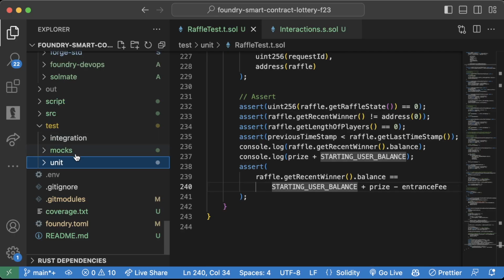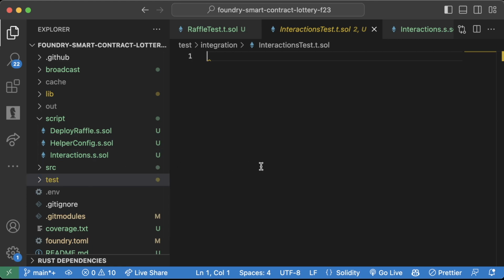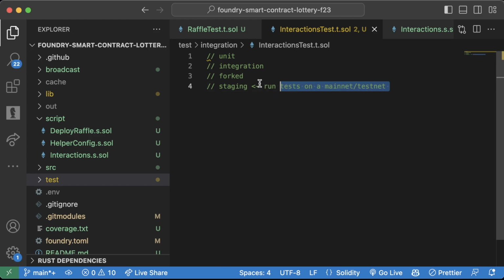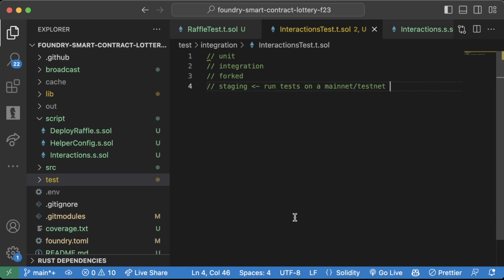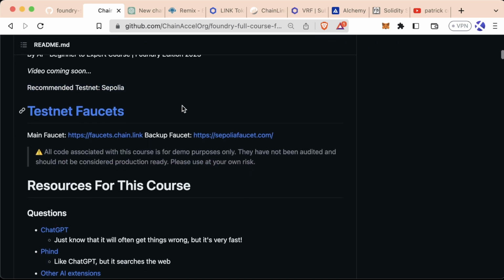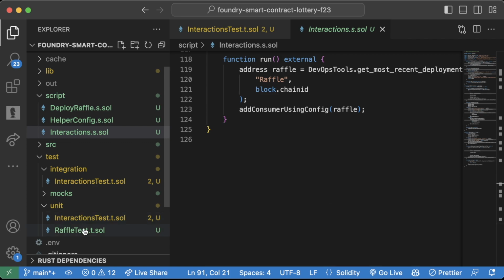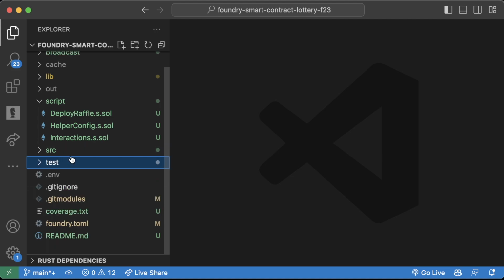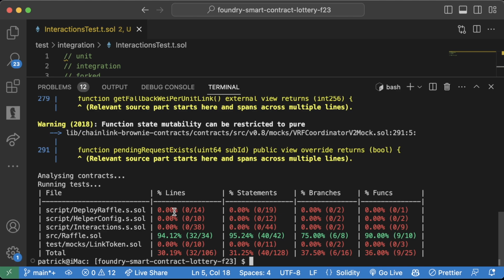Lesson 9 Part 32 | Integration tests - Solidity & Foundry Full Course